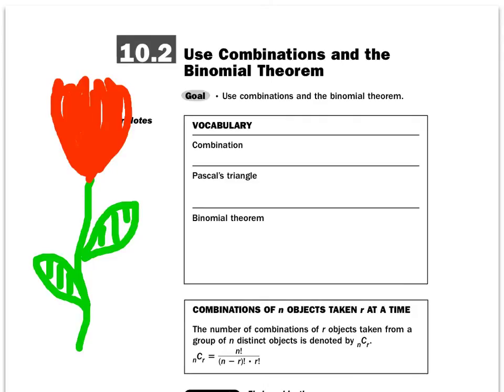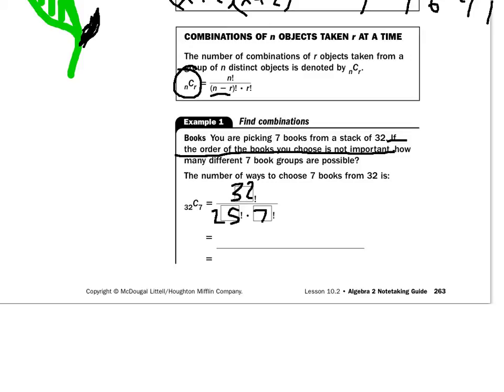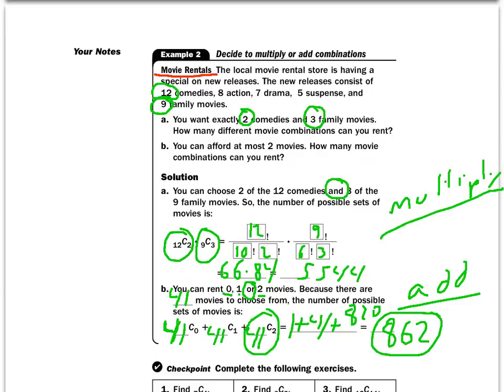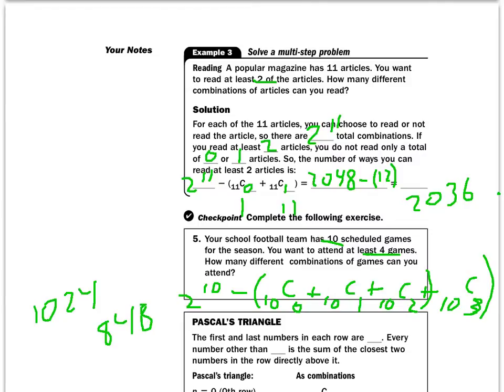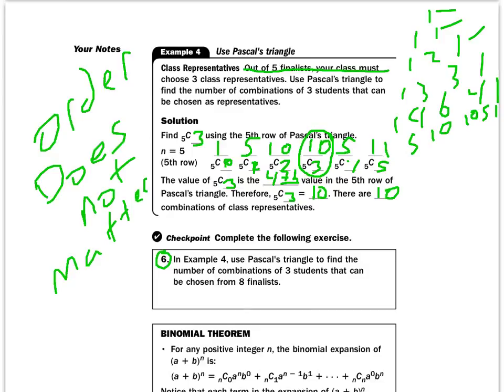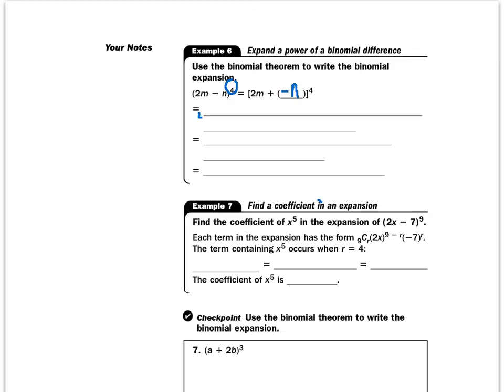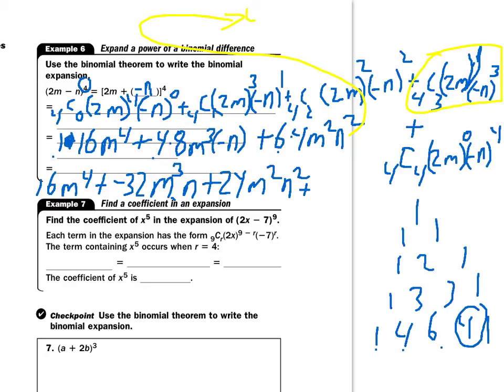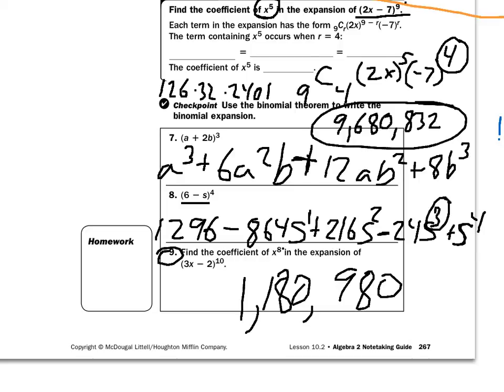10.2.Use Combinations and Binomial Theoroem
Combinations and Binomial Theorem